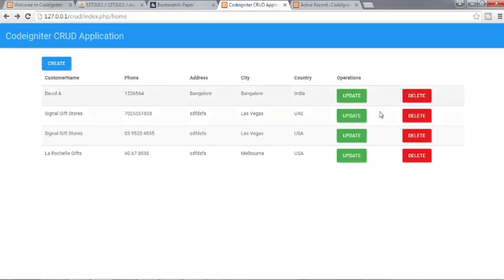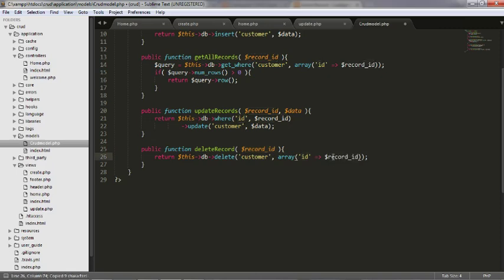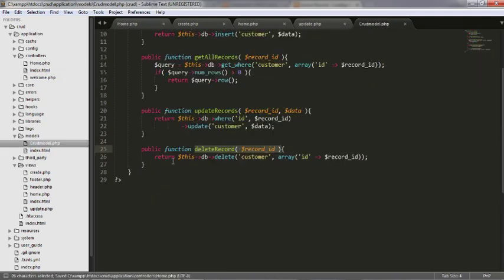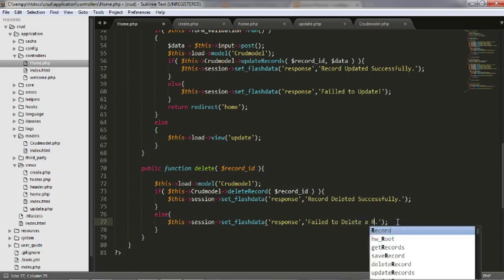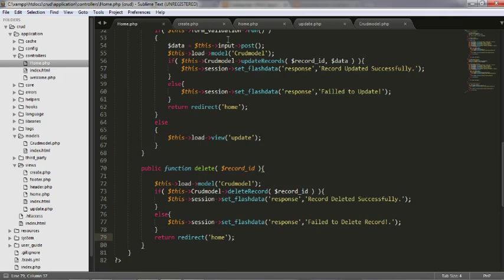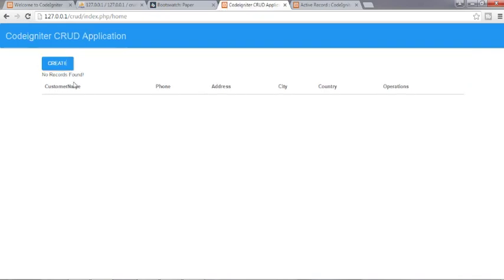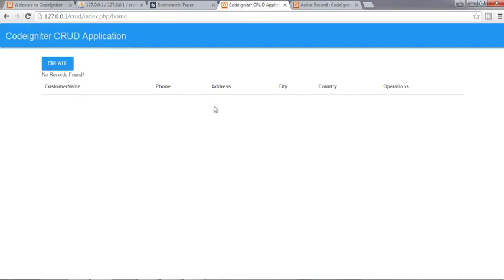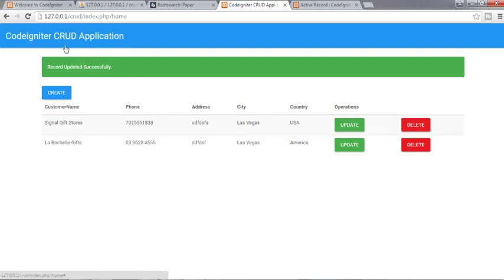Codeigniter CRUD Application - Delete Record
This video will guide you a complete understanding of MVC framework Codeigniter. It helps you to understand Controller, Model and View in better way.
This video will guide you to delete a record from the database using codeigniter's Active Records.